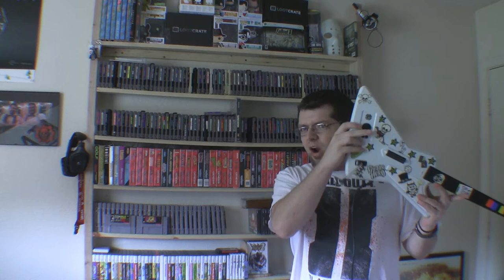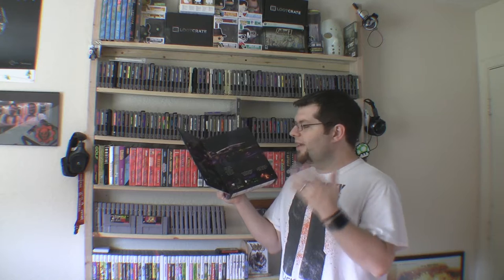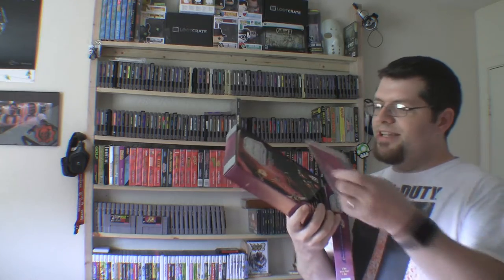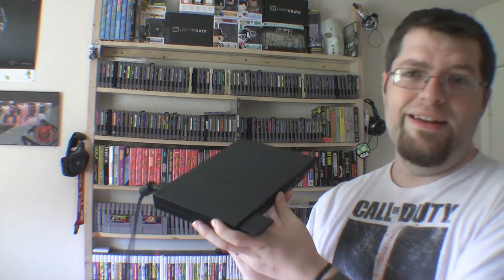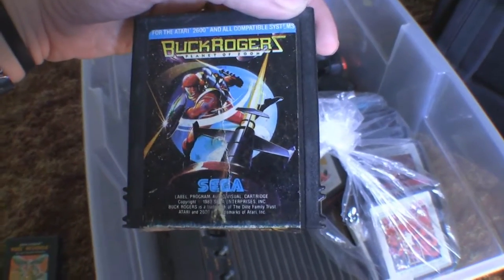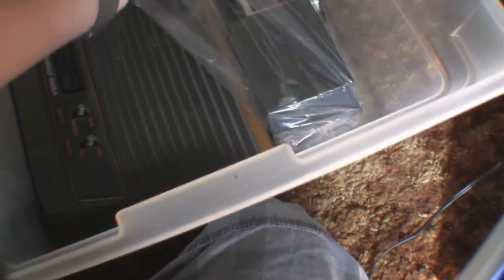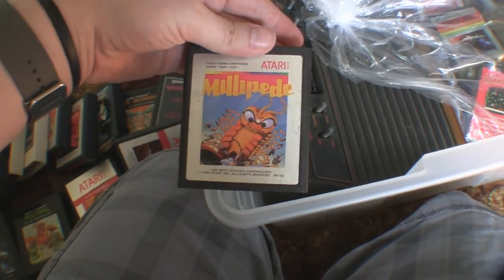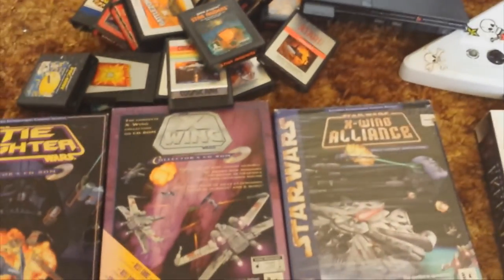Video Game Pickups: You Got Games?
I hit up the thrift shops. Did I manage to find gaming gold? Or did I just get left digging for gold?

Check me out on Facebook, Twitter and Twitch!